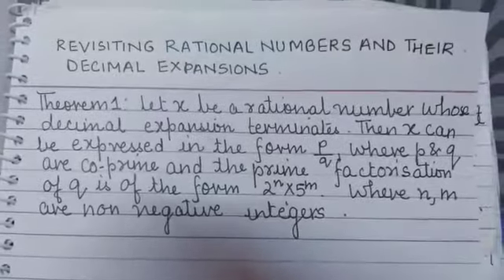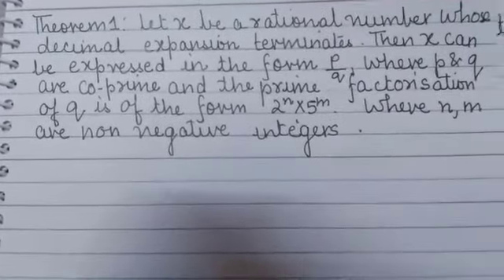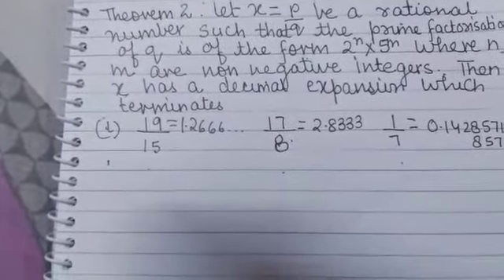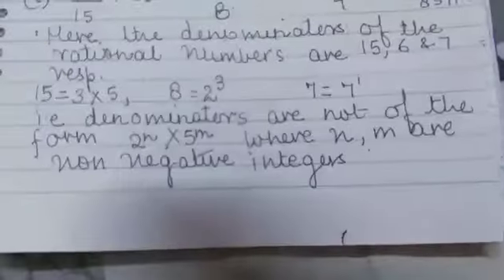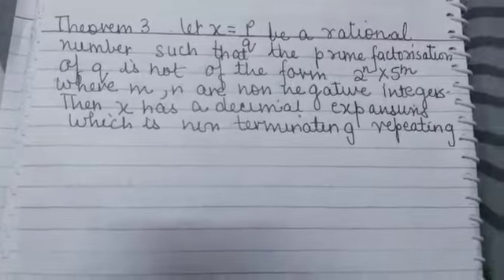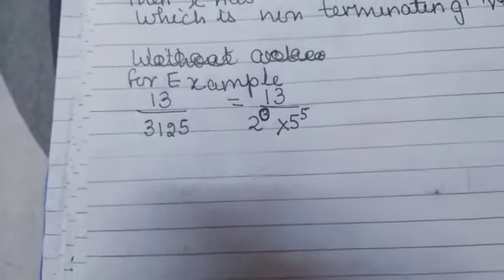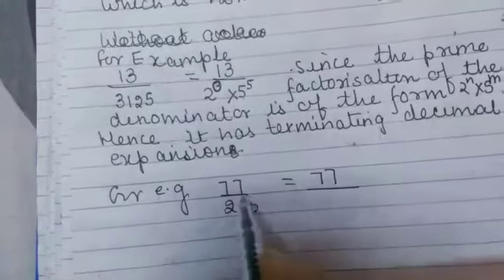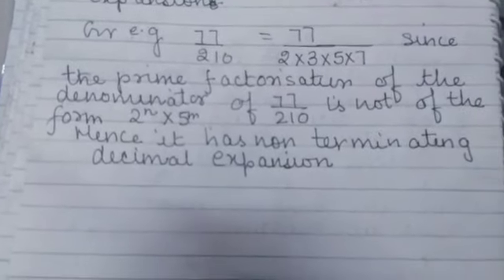Real Numbers CBSE CLASS10 part 4